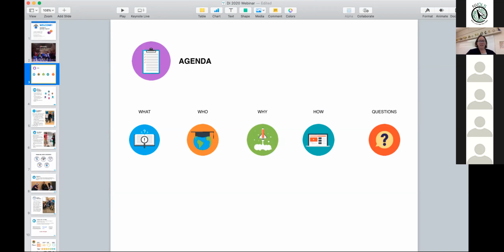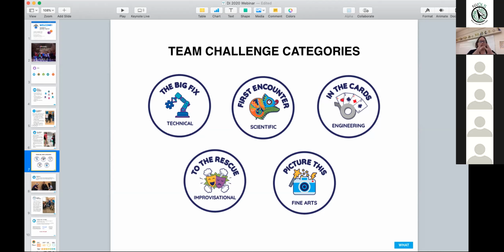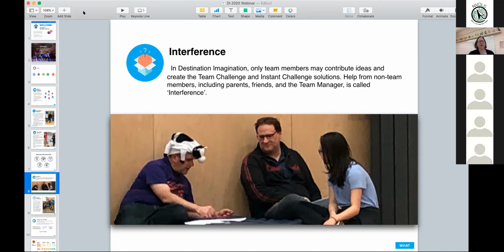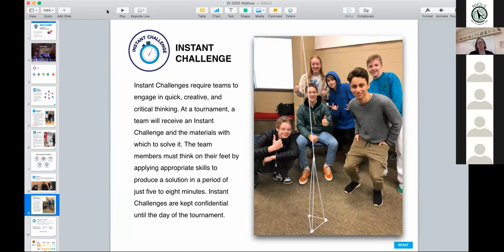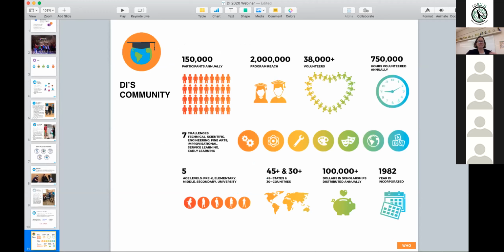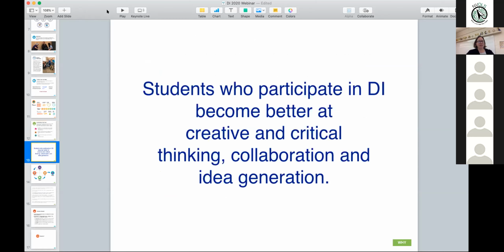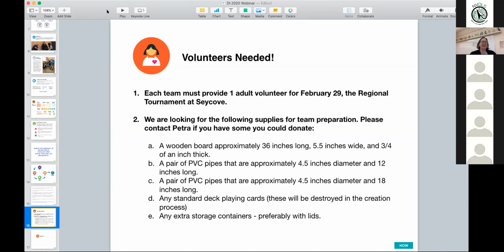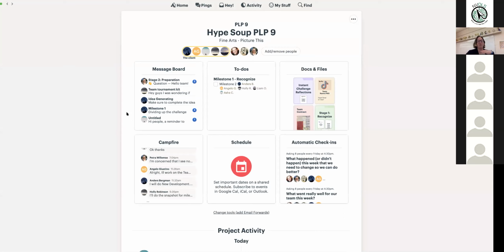Introduction to Destination Imagination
What is Destination Imagination? Why does PLP participate? Join PLP teacher Petra Willemse as she answers these questions and describes the important role DI plays in the PLP year.